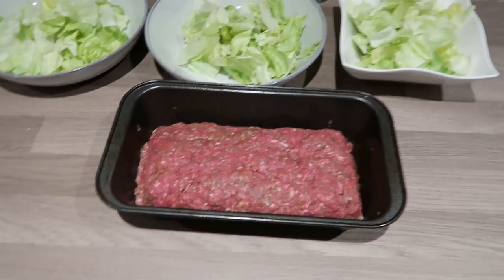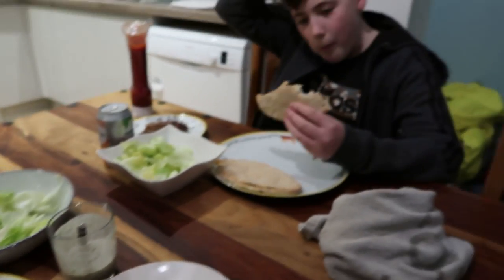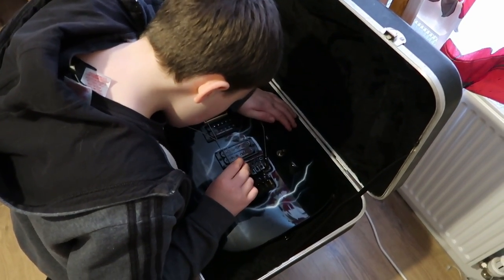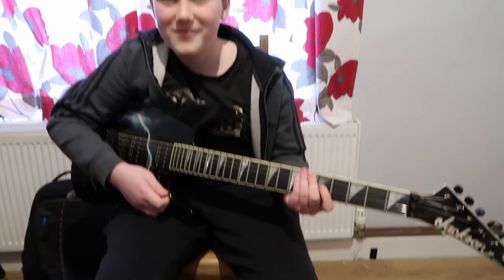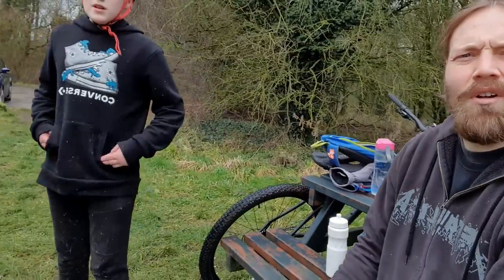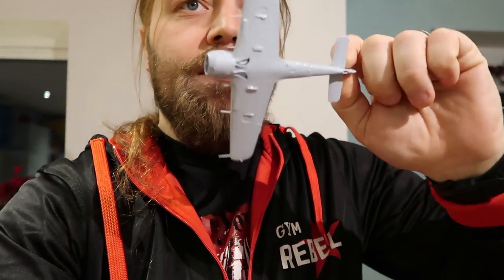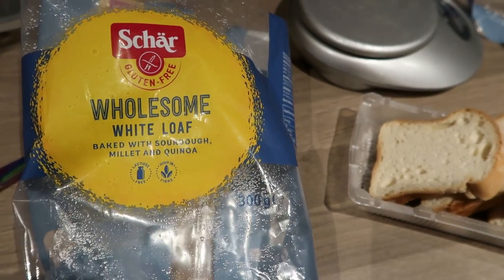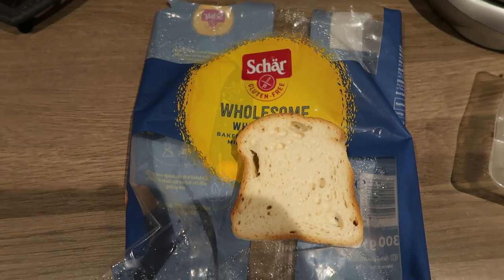It's Alive!!!! Bringing The Guitar Back From The Dead, Bike Rides and Kebabs!!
We fixed a guitar that has been gathering dust for a few months, took our new bikes for a ride, and cooked a fake away!!